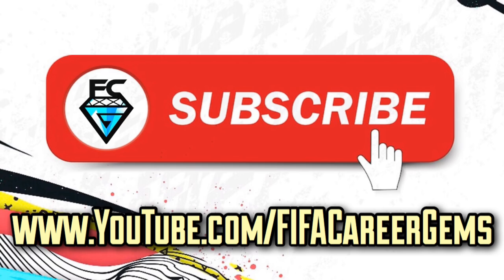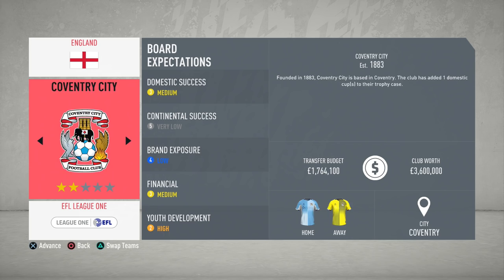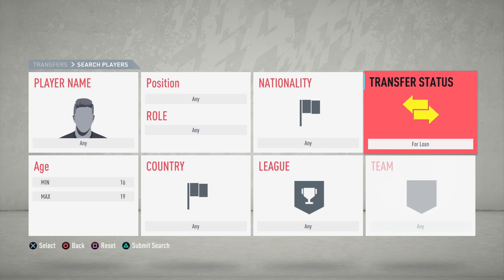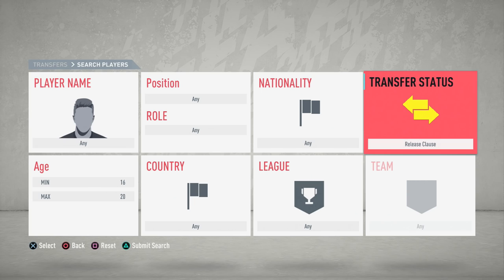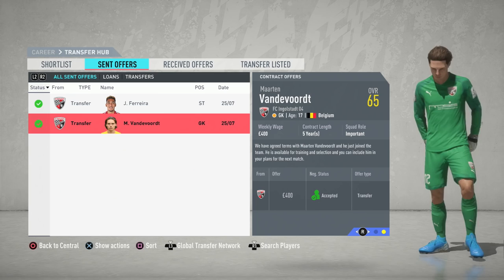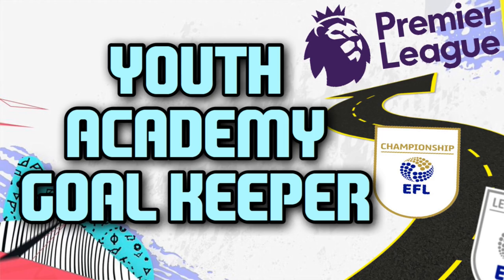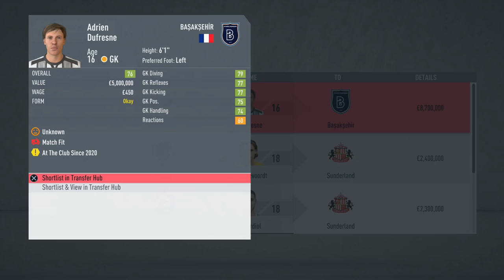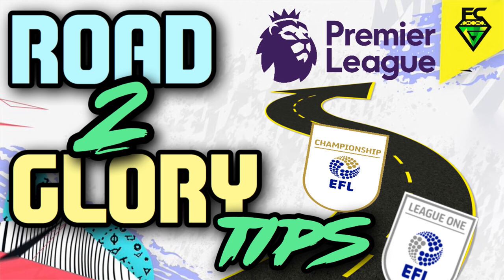FIFA 20: ROAD TO GLORY (RTG) TIPS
A few easy to follow Tips, to enhance your Road to Glory Career Mode.